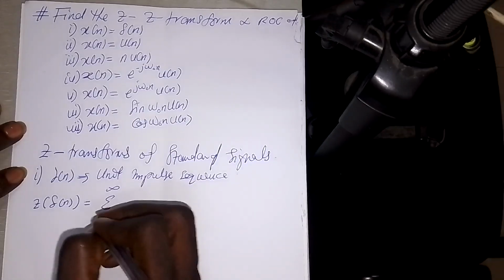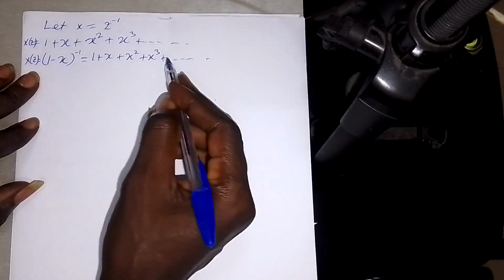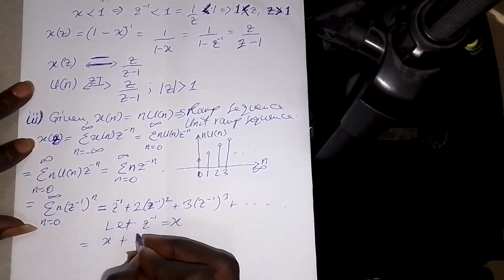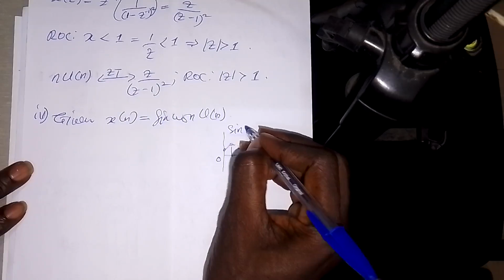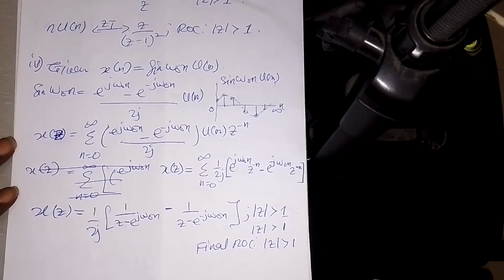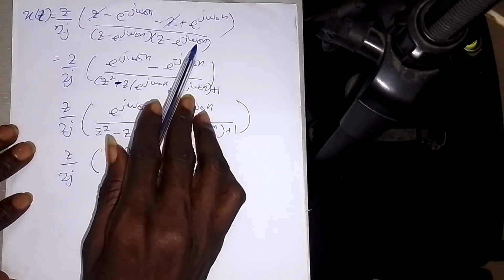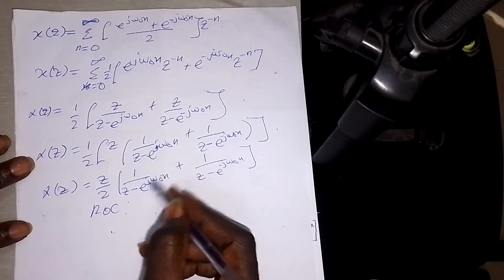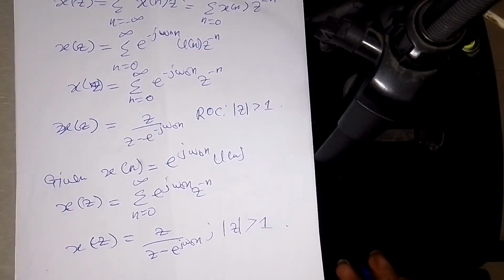5 Signals & Systems Z Transform Problem 4